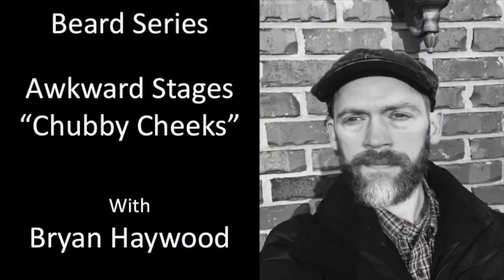Beard Vlog: Chubby Cheeks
Here’s an unexpected awkward stage you may encounter when you let your beard grow out for the first time.

for quality beard products at affordable prices.